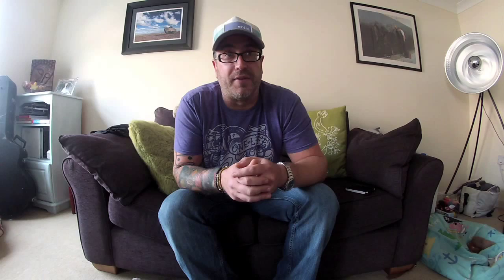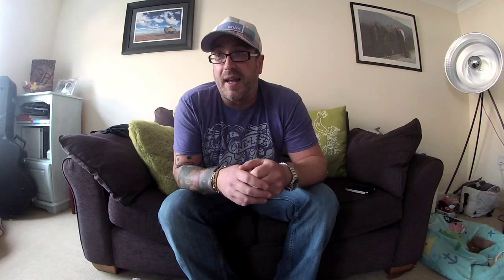Portrait Photography Pricing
I see a lot of discussion on pricing of portrait photography services, and "why am I not getting any business".  In this video I address some of the common problems photographers make when setting their pricing